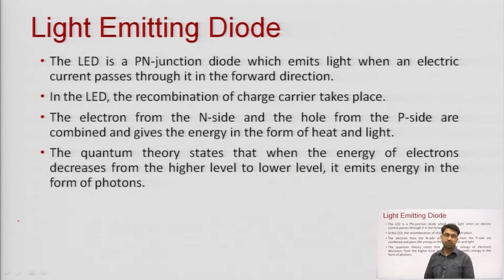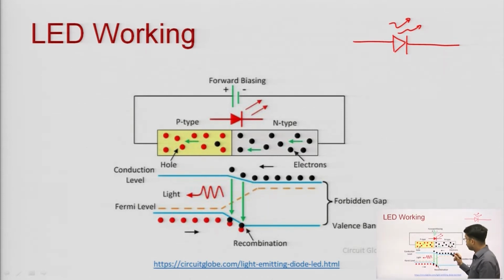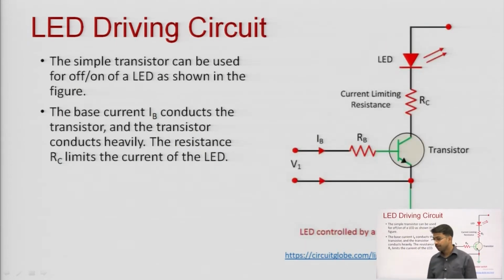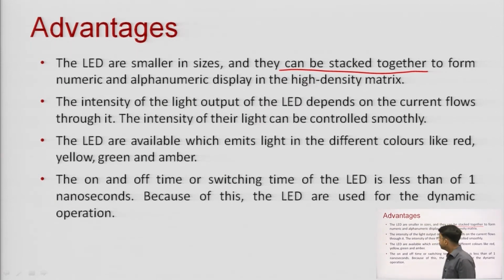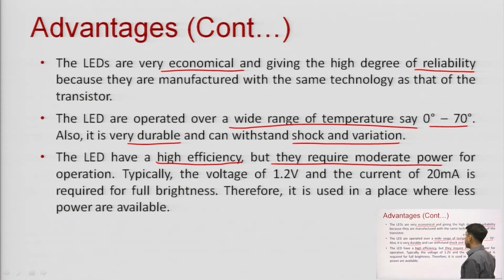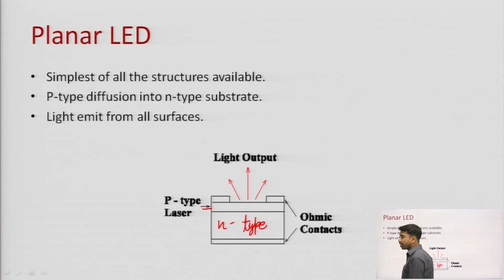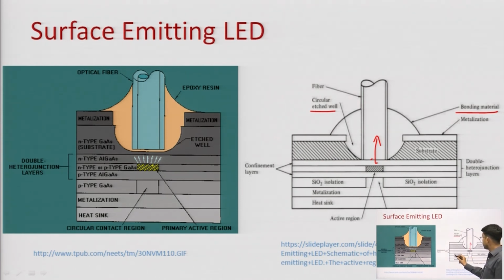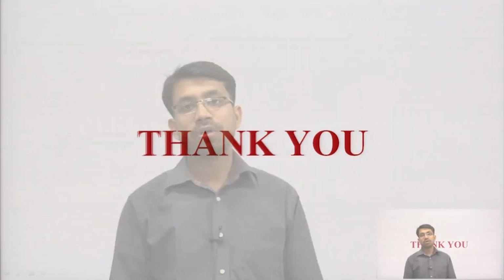Optical Instrumentation | Light Emitting Diode (LED) | AKTU Digital Education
Optical Instrumentation | Light Emitting Diode (LED) |